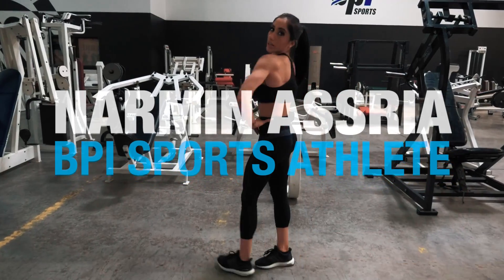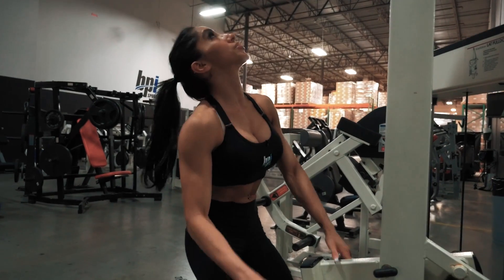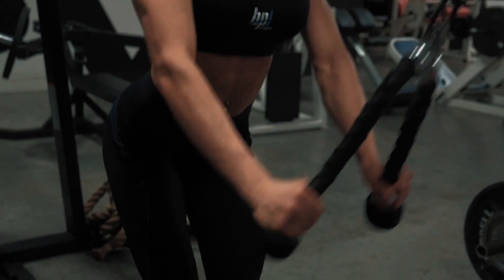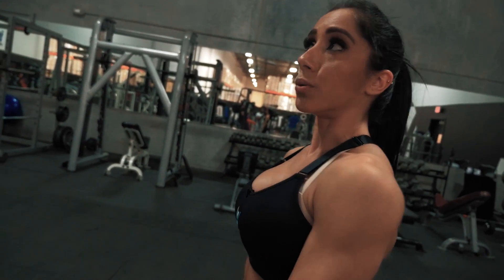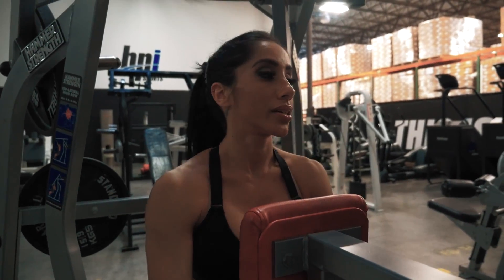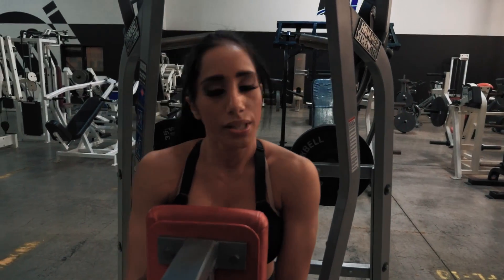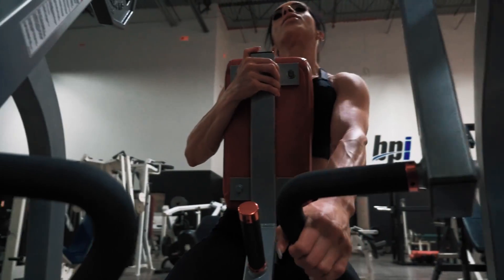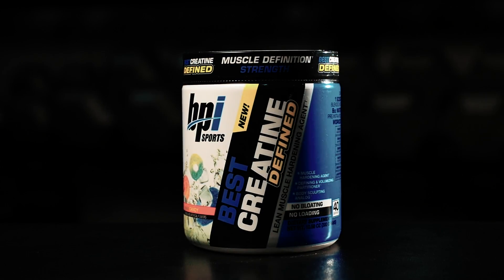IMPORTANCE OF CREATINE DEFINED IN BACK WORKOUTS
When you are engaged in doing heavy weight lifting exercises often there are chances where you feel tired easily right? This happens due to the lack of strength in your muscles. Creatine helps to boost this energy requirement with essential protein supplements. If you are a bodybuilder then you are well aware to the concept of creatine. But if not then quickly open the link of GPI sports and have a look at their latest video. Generally speaking, creatine is a basic substance that is mostly found in the muscle cell to improve strength during the high-intensity workout process. A supplementary form of creatine is regularly used by popular athletes over the world to improve their strength during a heavy fitness training regime.

In some of the studies, it has been reflected that taking excess levels of creatine could saturate the muscles to a certain limit. In this video, it is rightly demonstrated by pro trainer Narmin Assyria that Creatine helped her to a get steady  blood flow. She states in the video that the use of creatine have initially helped her to outperform while her workout routine. After the intake of the creatine supplement, it is quite evident that her back workouts has improved over time. She enlists some of the definite measures and reason due to which Creatine  is necessary some of which is enlisted as follows :

● Improved cell signaling
● Raises anabolic hormones
● Helps to reduce myostatin levels
● Reduced levels of protein breakdown

After in taking, the protein supplement of Creatine redefined Narissa undergoes a tremendous back workouts regime in the video. If you see the video you will effectively get a know-how about the basic process in which these supplements helps to function.

The five exercises that have been undergone by her throughout the process are :

● Lat Pull downs
● Rope Pulls
● High Rows
● Single Arm Low Rows

During the entire video, she insisted that the best back exercises are needed to be regularly performed to get a definite result over a certain period of time. If you effectively follow this regime then you will definitely get the results in time. Further, there is also a need to focus on the needs and values of back workouts. Some of the major things that have been highlighted by Narissa in the video is that a minimum of 3 sets is necessary to perform for a time limit of 15 to 12 minutes to get the actual result. A major thing that could effectively do during this time is to use the Creatine supplements before, during and after your workout to get  maximum result over time. Also, make sure to use the powdered product supplements by mixing it in water for getting maximum result and value.

Narissa also provided some of the basic necessity and measures that are necessary to check while doing the intense gym work out. She provided some of the basic insights that stretch should be controlled and steady to improve the muscle contraction and effect on it.

If you have a specific aim to develop your back muscles then it is time for you to follow this best back exercises for better development and measure. Further, the detailed working regime will also act as a definite plus point for female fitness enthusiasts. The reason for the better work process of the female fitness enthusiasts is that it would help them to get a perfectly V-shaped body within a limited time. One of the main necessities of using supplements of creatine redefined is that it helps to provide effective muscular benefit for a long period of time.

In normal circumstances even when you have undertaken protein supplements during intense workout sessions, you might feel easily tired. However, this issue does not occur with the protein supplements provided by Creatine redefined. It helps the person essentially to feel much more fuller with due course of time with increased and pumped up workout regimes. If regularly lat pull downs are performed then it could essentially provide a positive muscle building experience by fluffing up the muscle. In most cases bent over rows provide basic assistance to build the muscles to with time and measure. It could be essentially analyse d that the use of Creatine has helped Narmin to get that extra strength to perform beyond her basic abilities. If you still have not incorporated Creatine in your daily back exercises and workouts then it is the right time that you do so for getting the extra flare to workout.

BPI can help you reach your goals – whatever they may be.